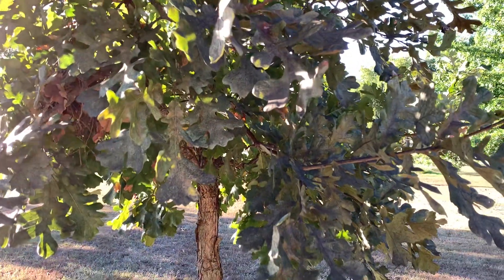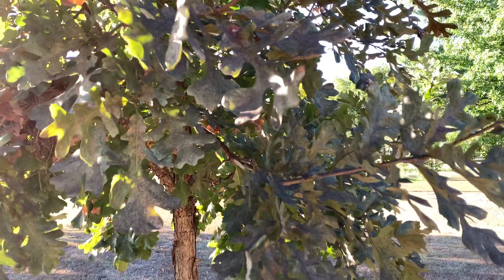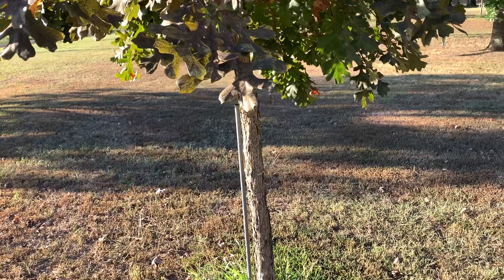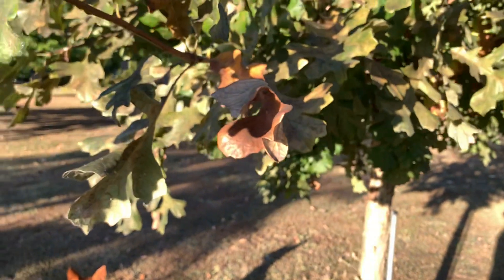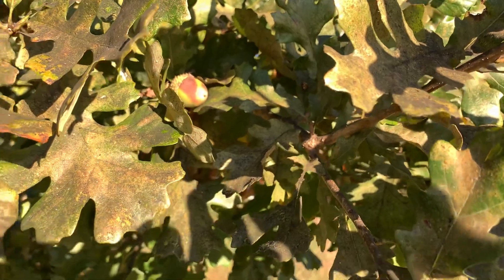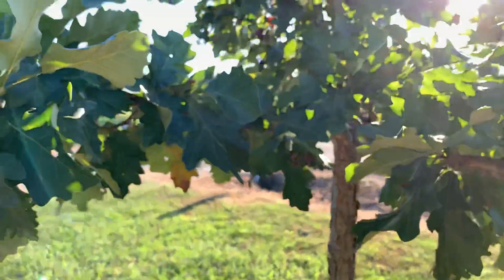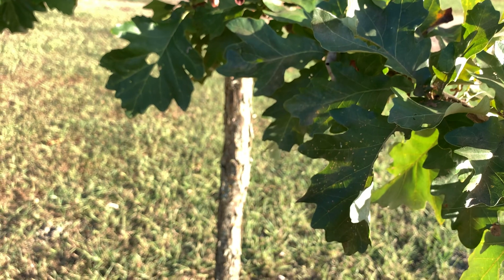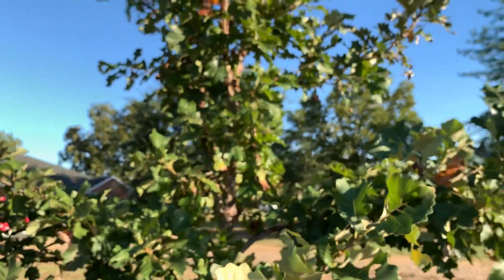Concordia Oak acorns are falling! 9/23/2021